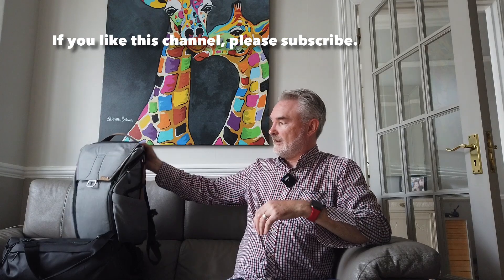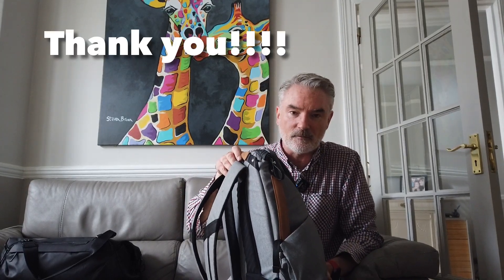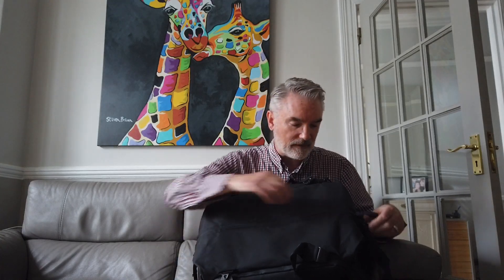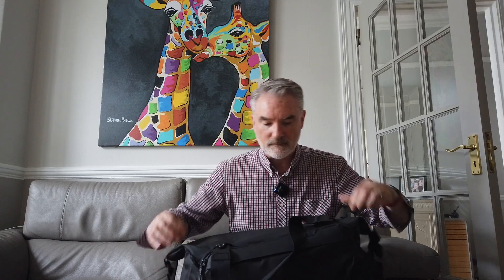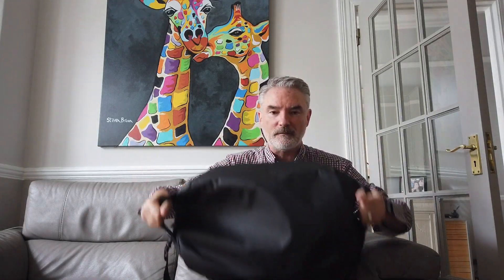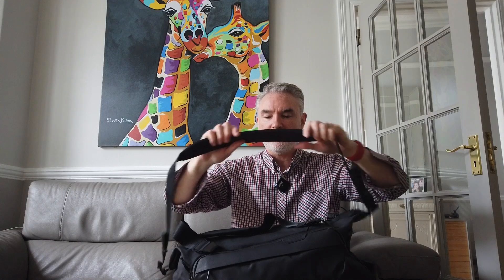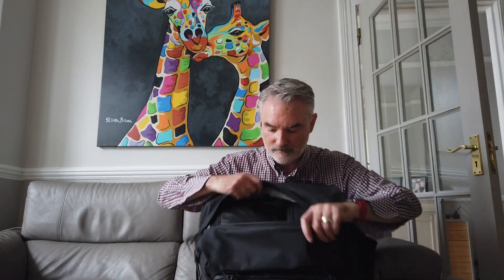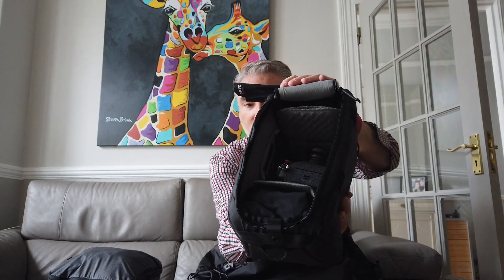Review - Peak Design Travel Duffel Bag, Camera Cube and Packing Cube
I recently bought the Peak Design Travel Duffel Bag, Camera Cube and Packing Cube for trip to England.  I take a few minutes to discuss the pros and cons of the Duffel Bag and touch on the Camera Cube and the Packing Cube.

Karl